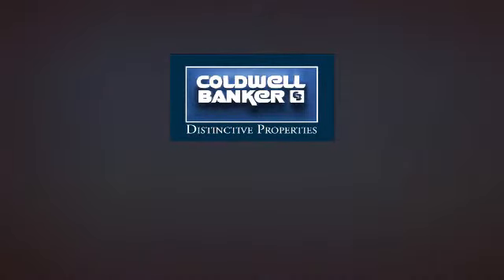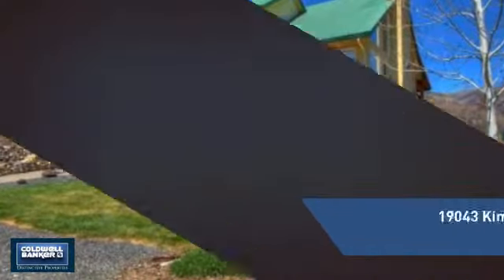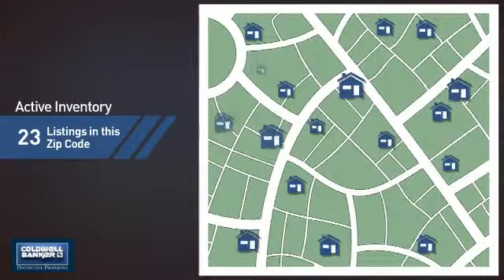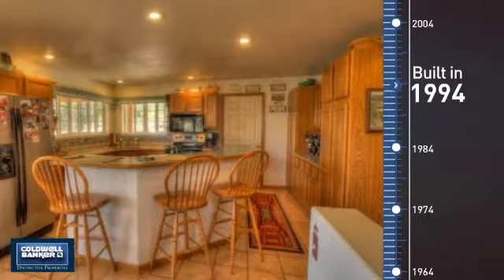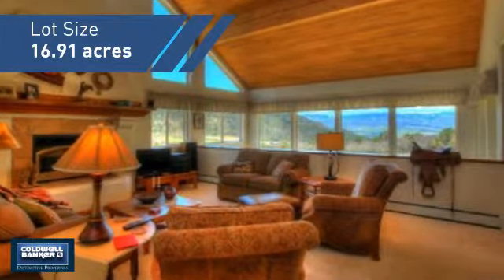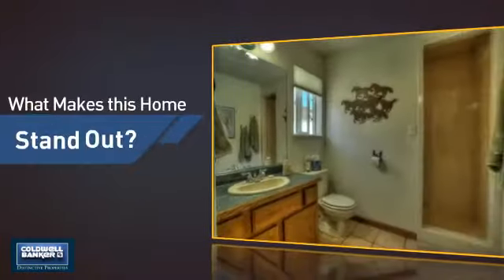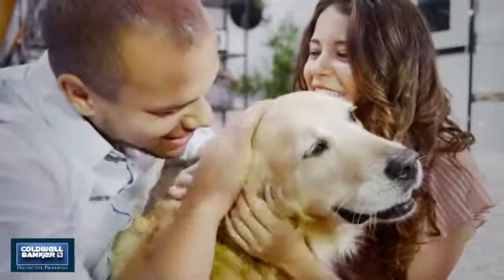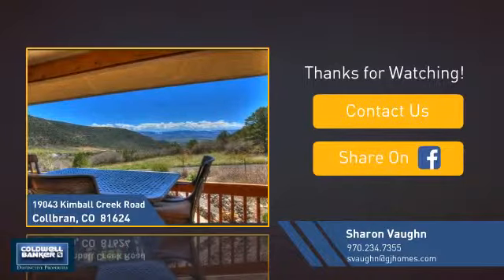Homes for Sale in Collbran 19043 Kimball Creek Road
Million Dollar View, Where Mother Nature is the Major Developer. Custom built home has stunning great room with tongue and groove ceilings, floor to ceiling windows overlooking sweeping views of the valley below. Country kitchen, family room with fireplace, huge patio with hot tub & fire pit. Excellent well, park like setting with creek running through. fenced pasture, barn, tack room. Adjoins BLM with ATV and horse riding trails - Hunters Paradise!! Very unique and special property!